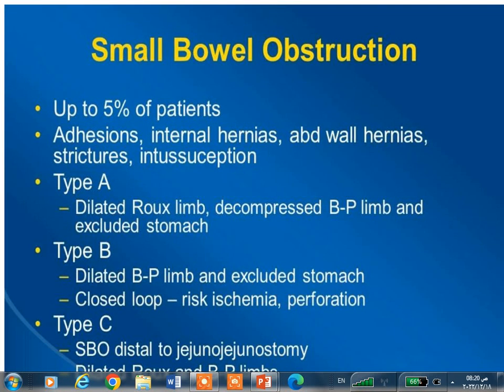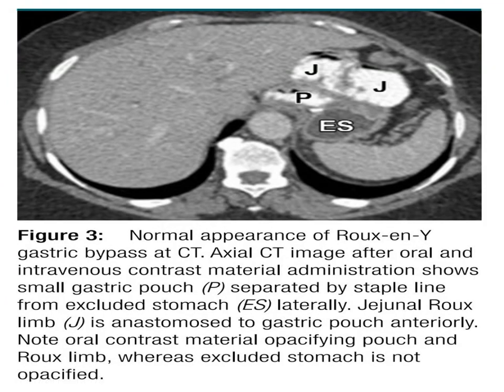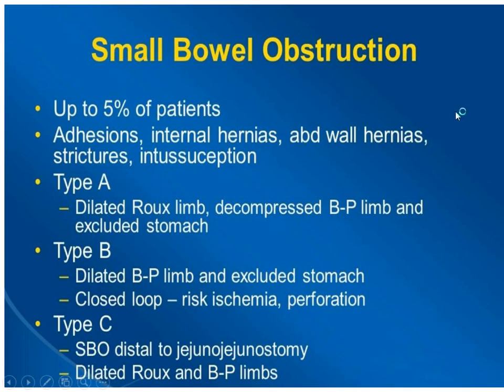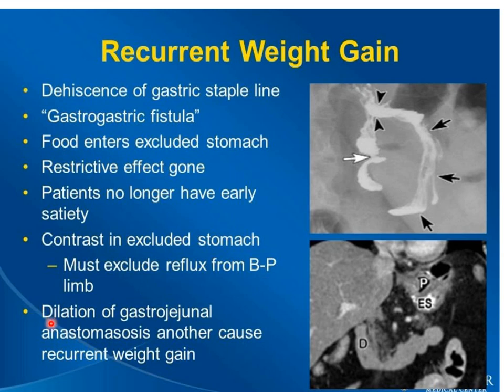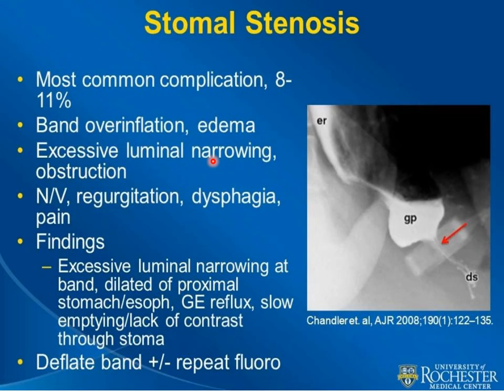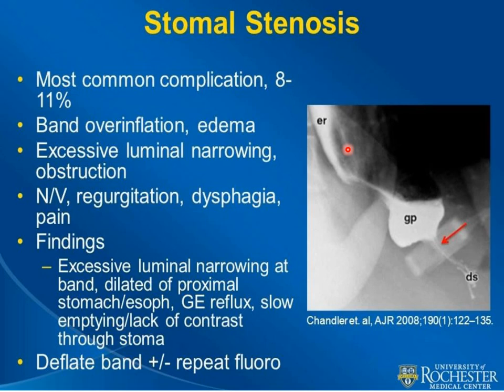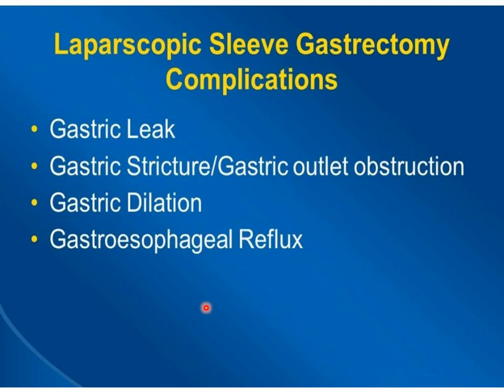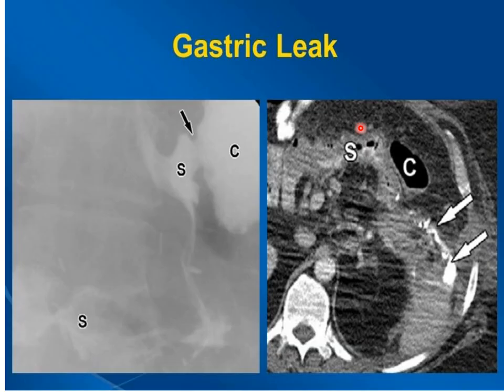Imaging in Bariatric surgery (part 2)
Weight reduction surgeries, radiology, post operative complications, gastric sleeve, Roux in Y, residents, Dr. Ahmed D. Abdulwahab